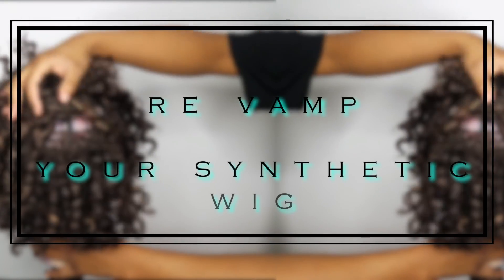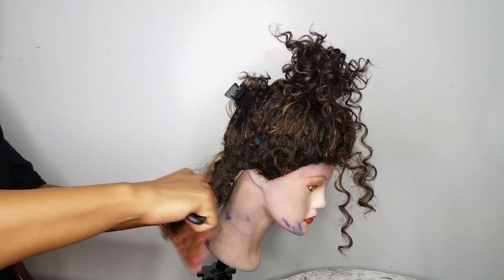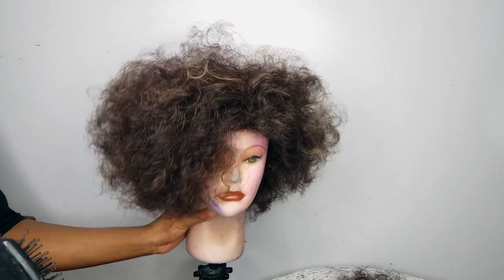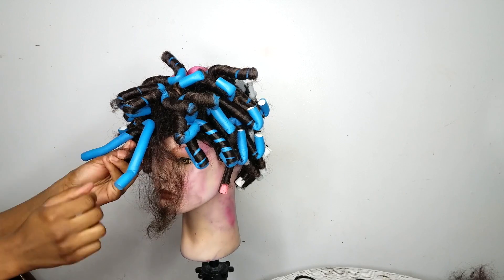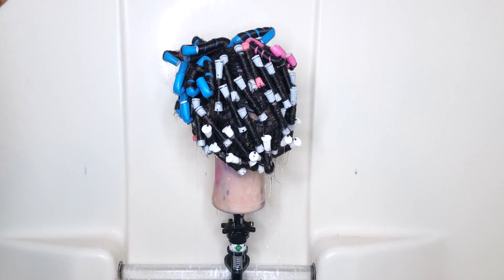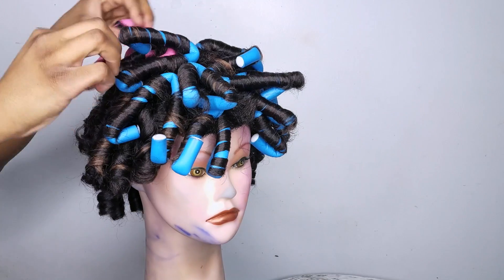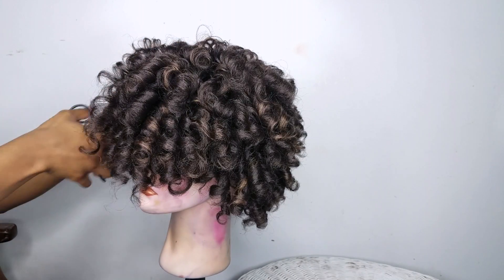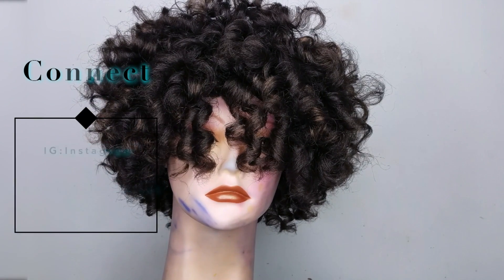HOW TO DETANGLE AND RESTYLE YOUR OLD MATTED SYNTHETIC WIG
Hey loves so I wanted to film this process of how I detangle and recurs a synthetic wig I thought this would be an easy way for you ladies to save some money and still rock a nice wig at the same time

im not sure where my grandmother purchased this wig

MUSIC
demi lavato sorry not sorry - instrumental
Fill me in - Julian mae

FAQ
Camera: Samsung HD camcorder
Phone Camera: Samsung Galaxy s7 Edge